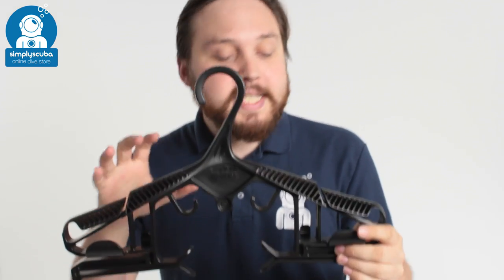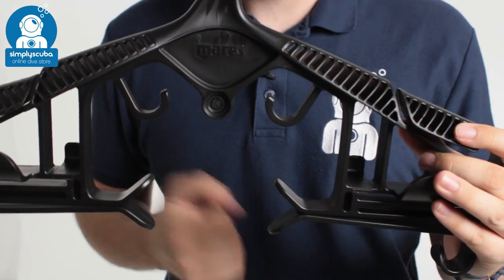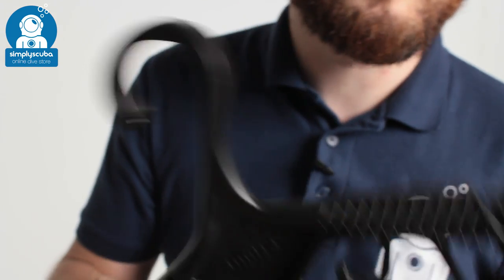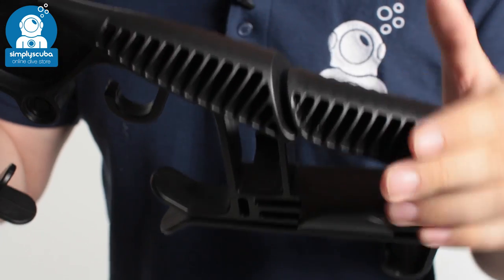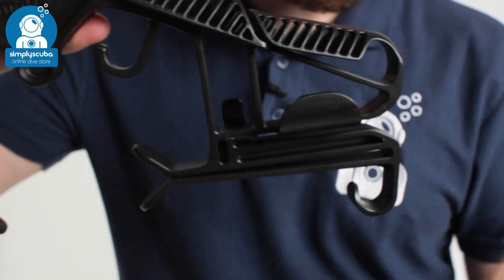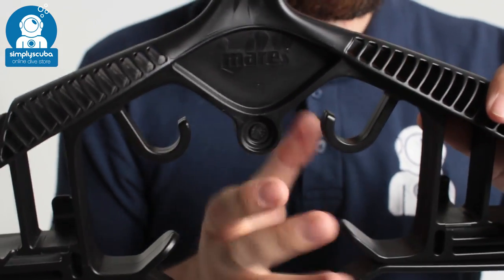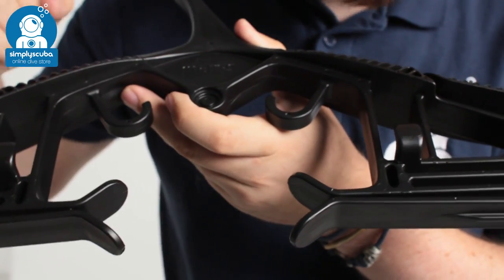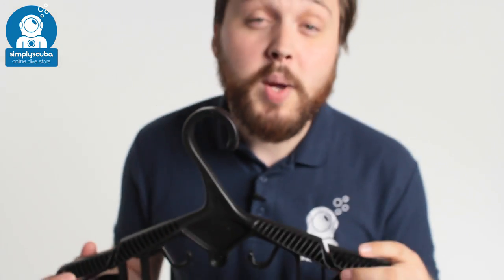MARES Universal Hanger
VIEW MOREACCESSORIESACCESSORIES - FOR DRY SUITSMARES ACCESSORIESMARES ACCESSORIES - FOR DRY SUITS
0% Finance Available At Simply Scuba
DETAILS DELIVERY
The Mares Universal Hanger is made to hang every part of your dive kit to wash and dry. Tough polymer material is waterproof and strong so even if you hang all of your dive kit it will hold strong from the over-sized hook.